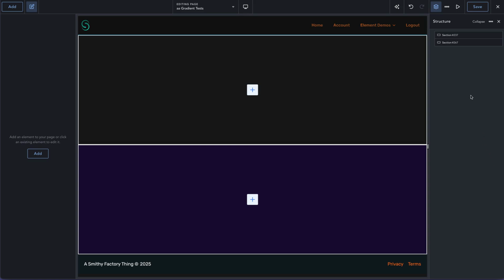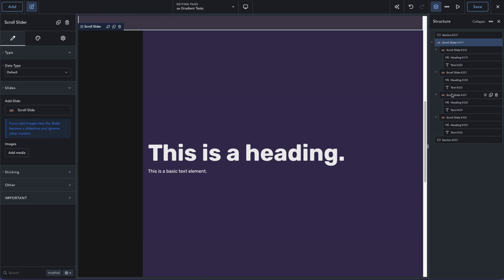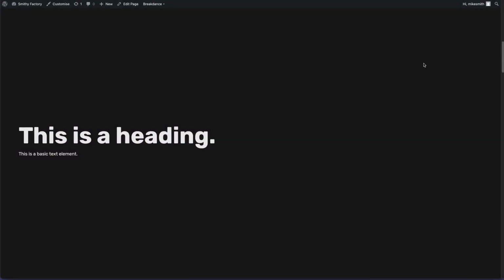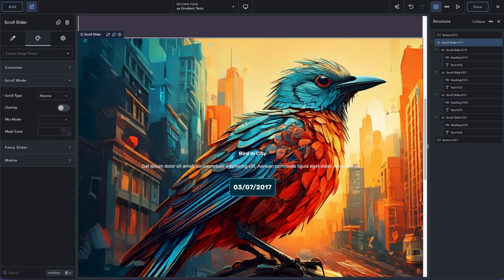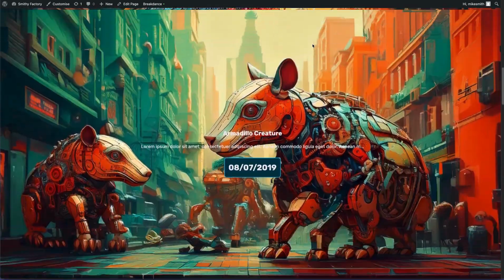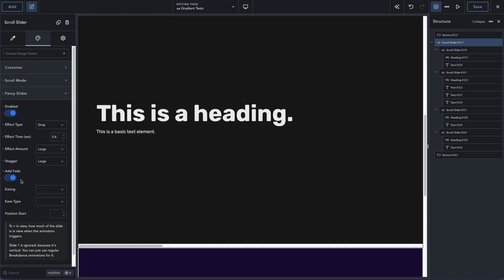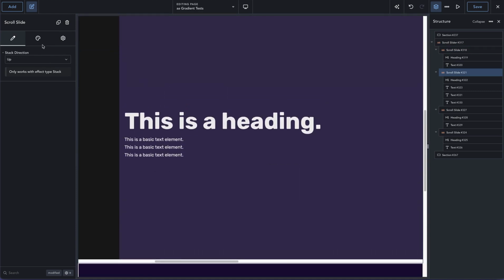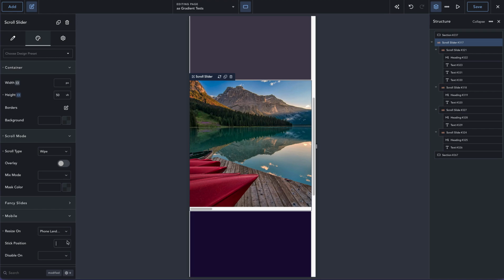Horizontal Slider 2025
Horizontal Slider basics. Effects, sticking, using repeaters and queries and all the essentials of using the Horizontal Scroller from Smithy Elements.